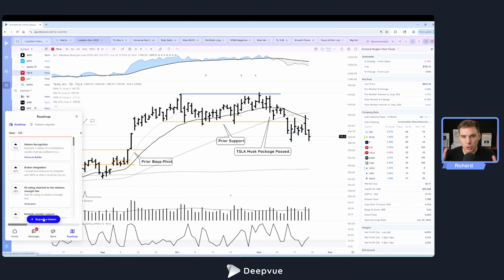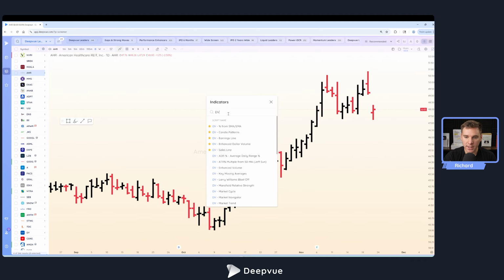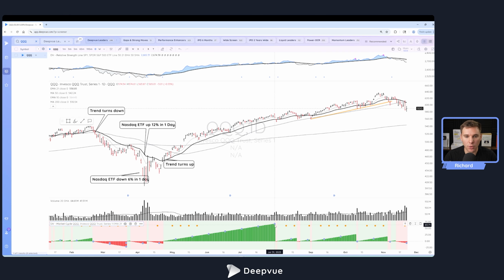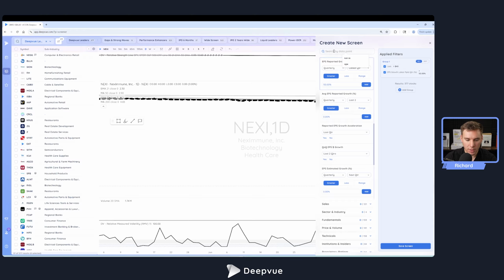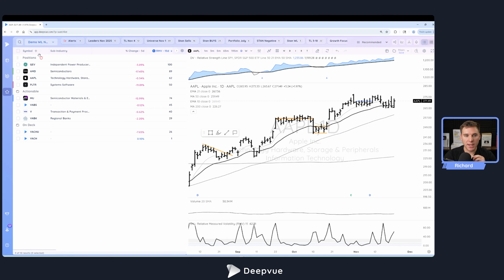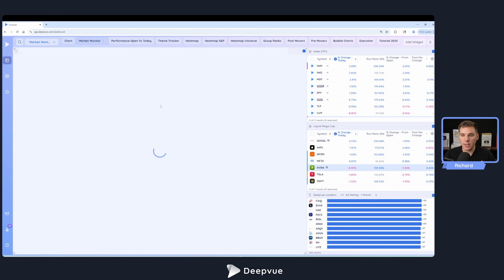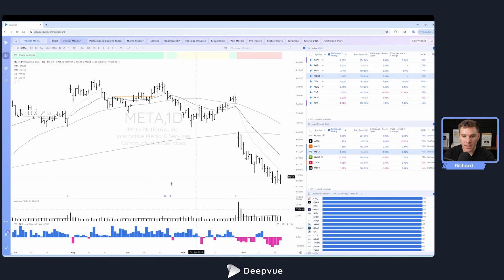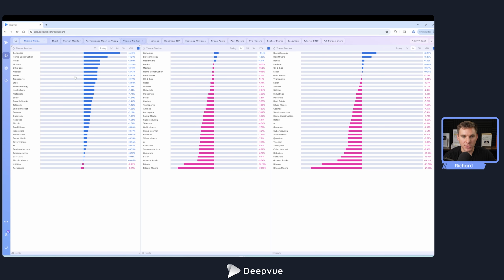The Deepvue Full Platform Demo - Quick Start, Chart Setup, Theme Tracker & More!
In this video Richard walks through all the features of the Deepvue Stock Analysis Platform. From screening for ideas to custom indicators and widgets like the Deepvue Theme tracker. He shares tips and workflows to help you save time during your routines and find top ideas faster.

Timestamps
0:00 – Welcome & Intro
4:05 – We trade ourselves & Deepvue is built from community feedback
2:06 – Quick start guide: what this demo will cover
2:49 – Left-side module navigation: dashboard, screener, watchlists, help, roadmap
6:16 – Bringing up charts, stats table, and data panel basics
7:22 – Loading Richard’s data panel preset & top-down subindustry ranks
13:34 – Chart setup: bars vs candles & customizing chart appearance
17:59 – Adding indicators & Deepvue custom tools (RS line, RMV, etc.)
24:33 – Saving indicator templates (daily/weekly/intraday layouts)
26:40 – Multi-chart layout: daily + weekly side by side
42:58 – Screener basics & loading the DV Leaders screen
43:40 – Top trader screen presets (Minervini, Webster, Oliver Kell, etc.)
44:51 – Duplicating a top trader preset and customizing filters
47:33 – Building a screen from scratch (price, EPS growth, sales growth)
49:31 – Advanced ANY/ALL logic in screens (DV’s unique screening power)
53:20 – Workflow: sorting a screen & adding names to a weekly watchlist
1:02:13 – Watchlist sections (Positions / Actionable / On Deck)
1:03:42 – Combo watchlists: combining multiple screens & lists into one
1:05:25 – Building a combo watchlist live & deduping tickers
1:15:28 – ETF top-down analysis using holdings (SMH, TAN, etc.)
1:16:55 – Drilling into leading subindustries directly from a leader stock
1:18:06 – Subindustry rank + top 10 RS names inside each group
1:19:02 – Dashboard module: building workflow-based layouts
1:24:03 – Bubble chart: visual rotation & spotting outlier leaders
1:29:18 – Theme Tracker: fastest way to see leading & lagging themes over time ​